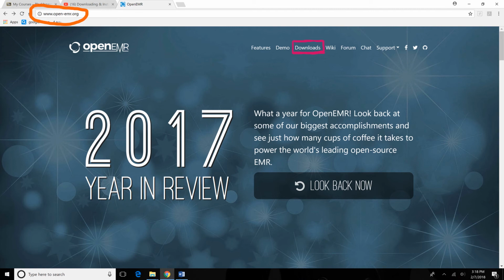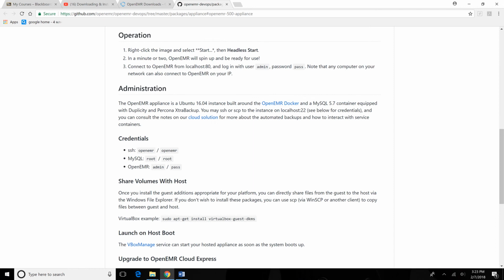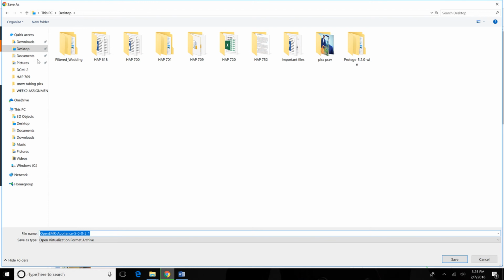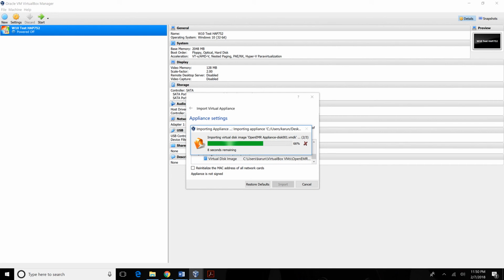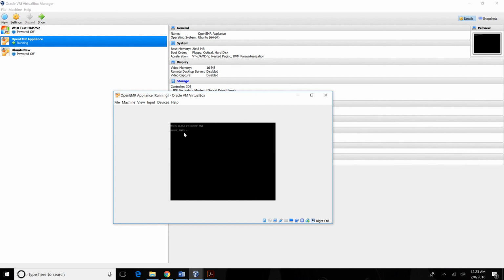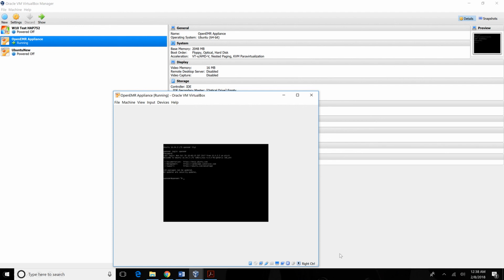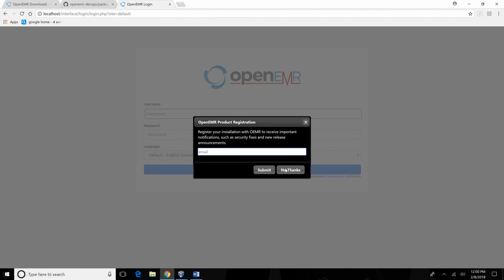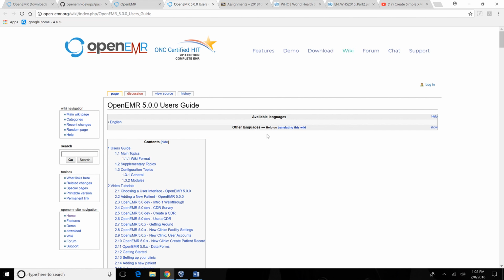OPEN EMR 5.0.0 appliance downloading and installation in VirtualBox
This video is a guide to download and install OpenEMR 5.0.0 application in VirtualBox.
I am a Graduate student and this short presentation is a part of the TEACH ONE assignment for HAP 752- Advanced Health Information Systems course at George Mason University, Department of Health Administration and Policy.